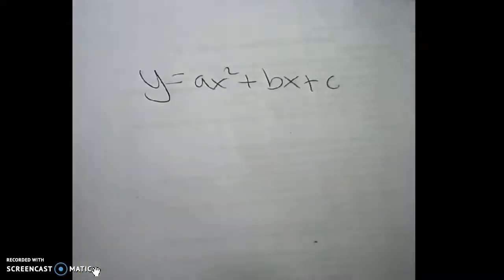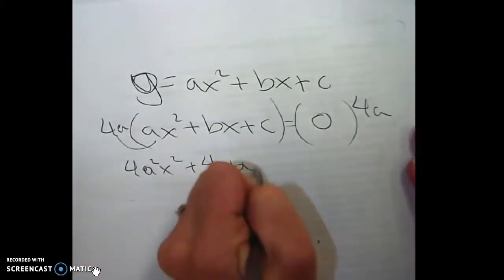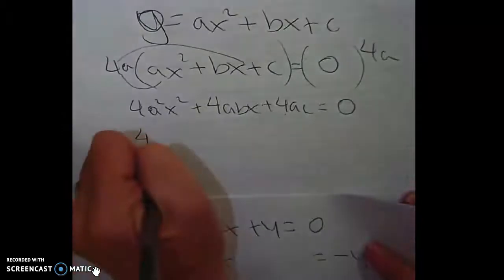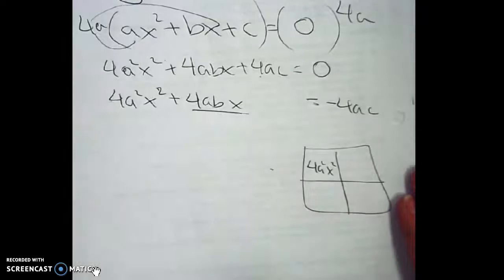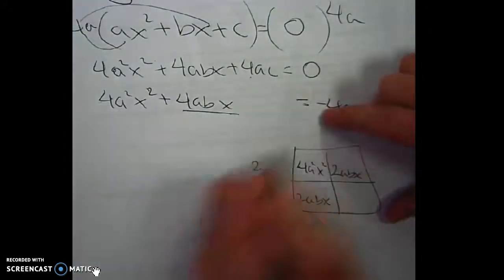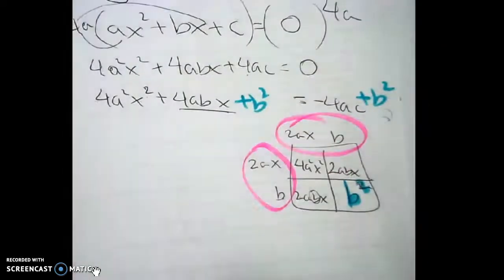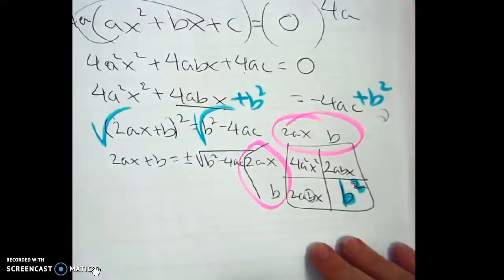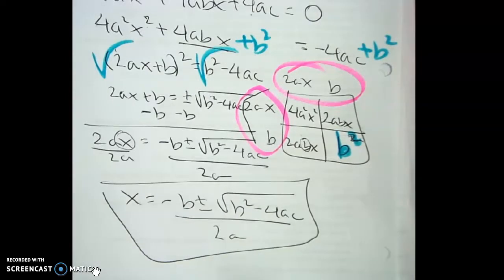Compleing the Square - QF